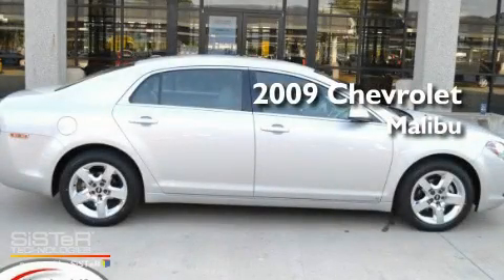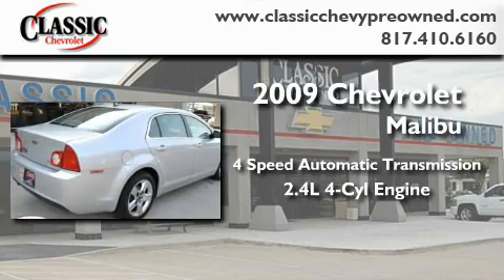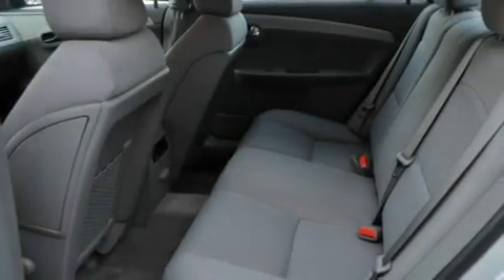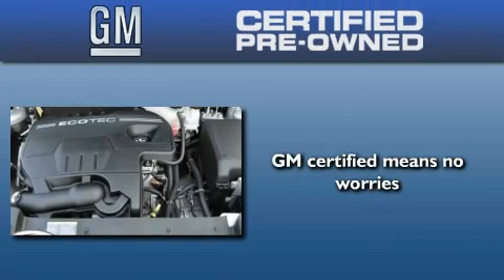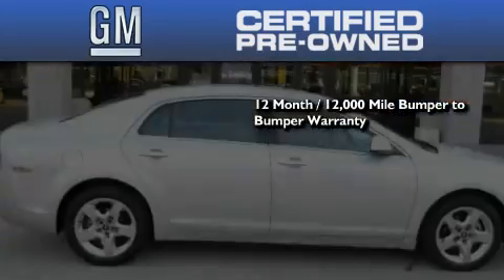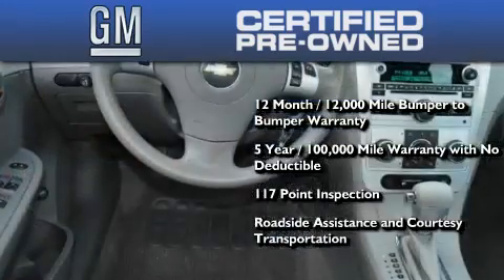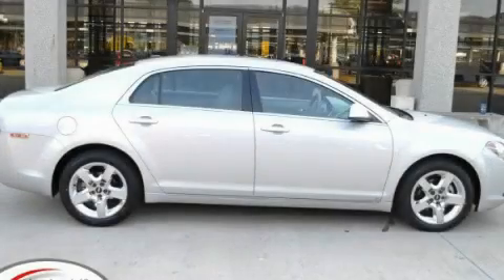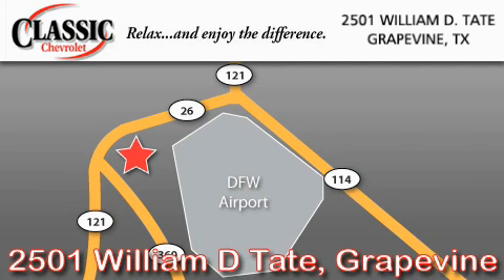2009 Chevrolet Malibu Certified Dallas TX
Year : 2009

 Make : Chevrolet

 Model : Malibu

 Engine : Gas 4-Cyl 2.4L/146.5

 Trans . : Automatic

 Exterior : Silver

 Miles : 34,236

 Interior : Gray

 Classic Chevrolet

 2501 William D Tate

 2009 Chevrolet Malibu Grapevine TX